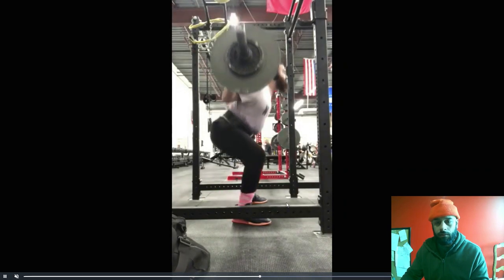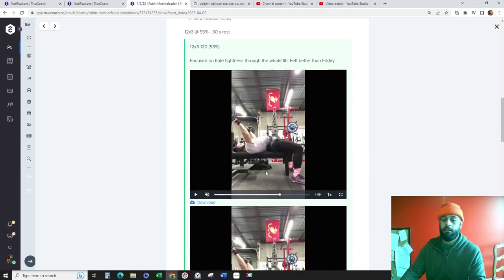RM 4 3 23